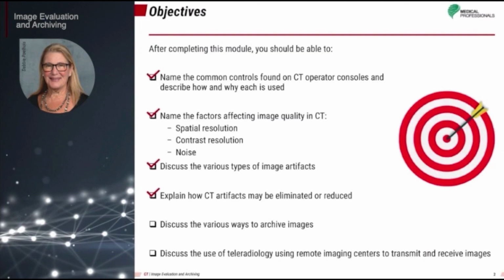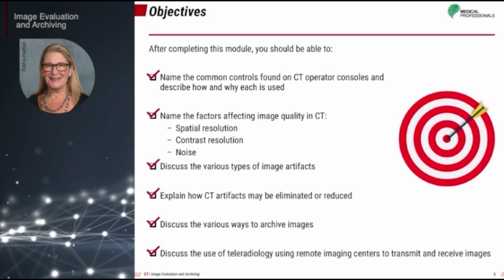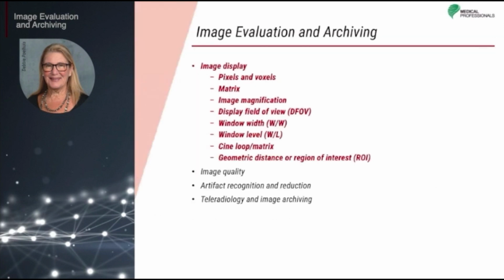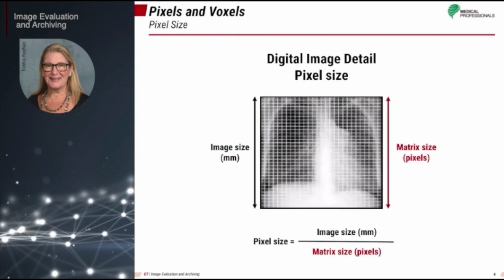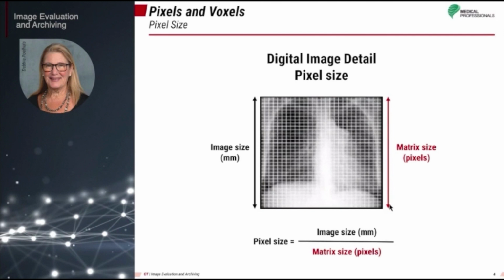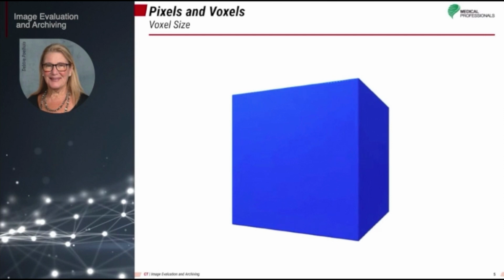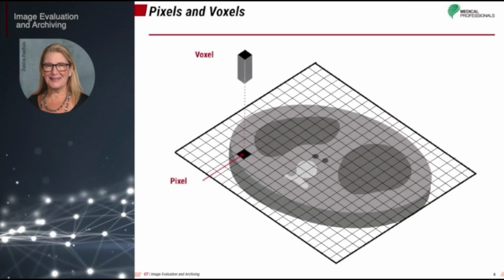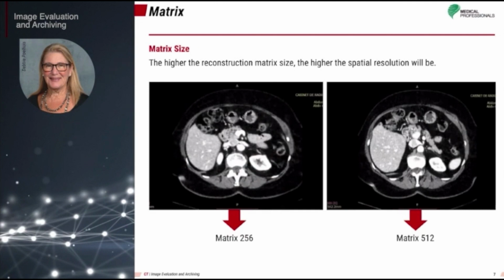CT Image Evaluation and Archiving | Elements Affecting Image Display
This video will demonstrate the outline of CT Image Evaluation and Archiving Course. It will also feature some elements that affect image display, such as pixel, voxel, and matrix.

Chapters:
00:11 Elements Affecting Image Display
02:30 Pixels and Voxels
04:47 Matrix

Be more than just certified, choose Medical Professionals for your radiology CE.